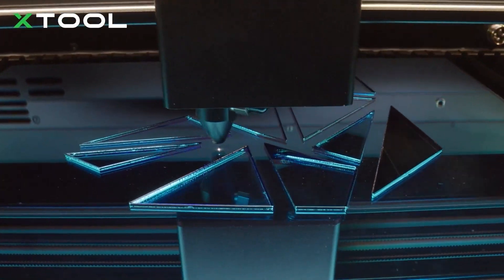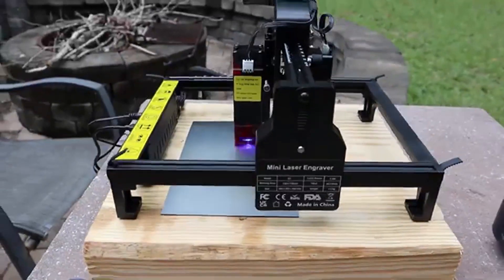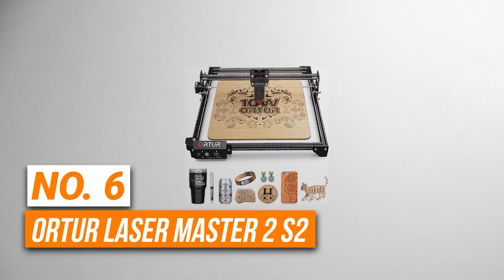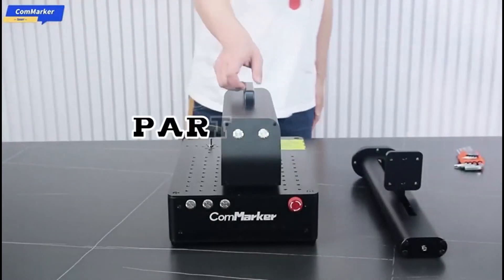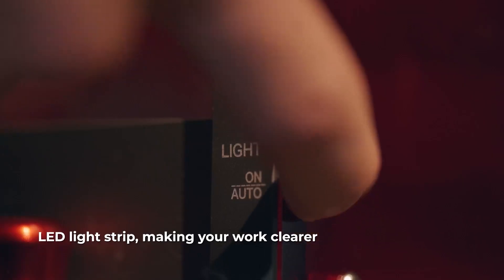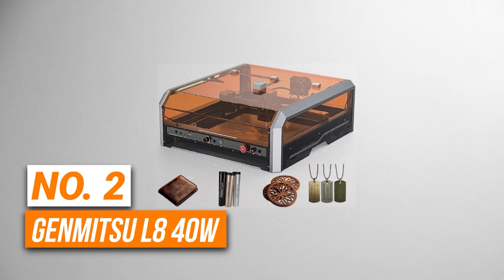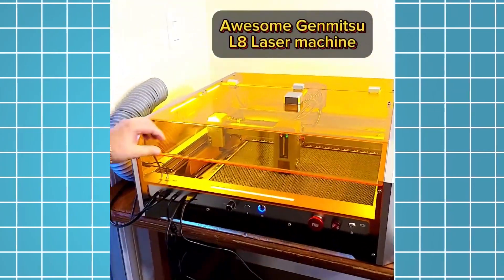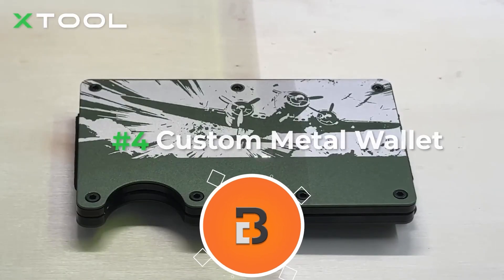8 Best Laser Engravers 2026 - Budget, Portable, Precision, & Dual-Laser!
8 Best Laser Engravers 2026 - Budget, Portable, Precision, & Dual-Laser!

Links to the best Laser Engravers are listed down below:

► 8. ACMER S1
► 7. LaserPecker LP4 Dual-Laser
► 6. Ortur Laser Master 2 S2
► 5. ComMarker B4
► 4. Creality Falcon2 Pro
► 3. xTool F1 Ultra
► 2. Genmitsu L8 40W
► 1. xTool P2

There are so many Laser Engravers on the market that it can be hard to narrow down the best ones.  In this video, we’ll be comparing 8 Laser Engravers that are designed for different kinds of users.  Not only will we take build quality into consideration, but also unique selling features, so that you can decide which is best for you.